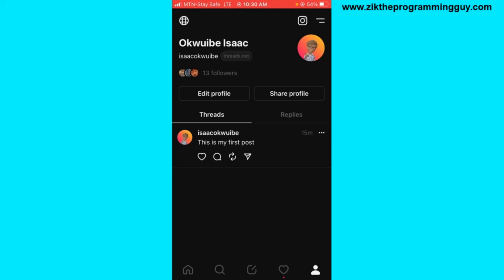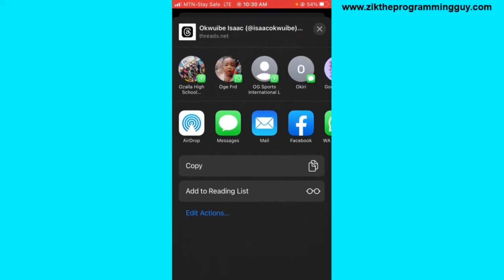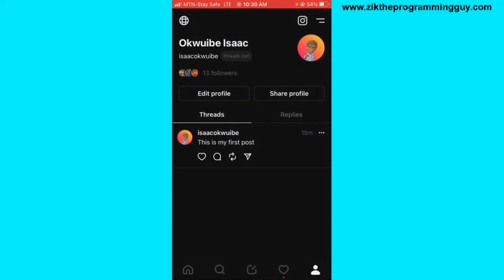How to Copy And Share Threads Profile link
In this video, you will learn how to copy and share threads profile link. Threads allows users to copy & share their profile link.